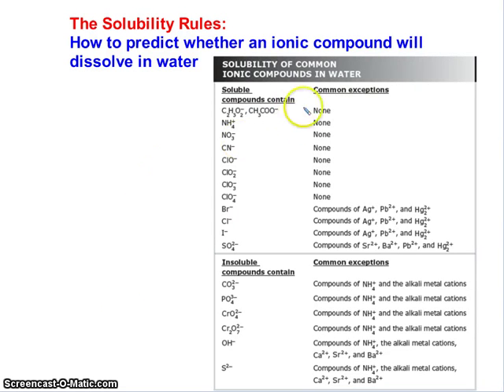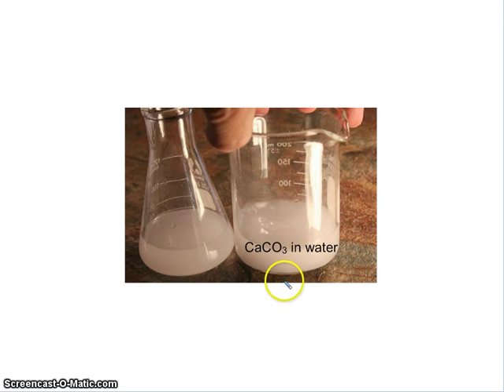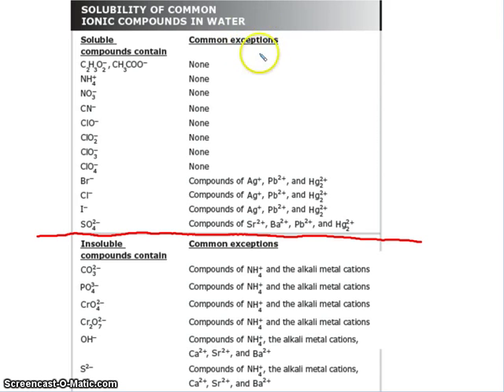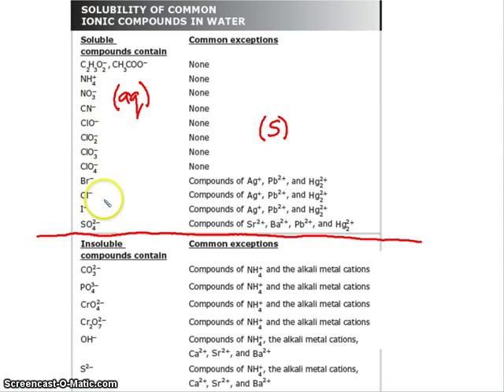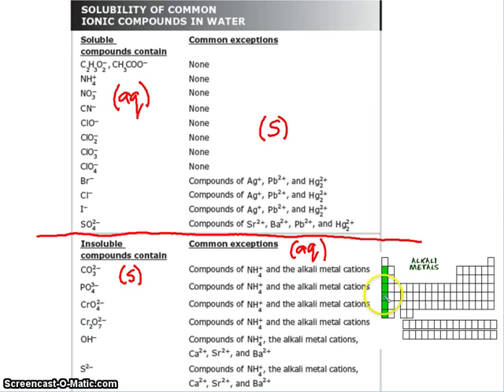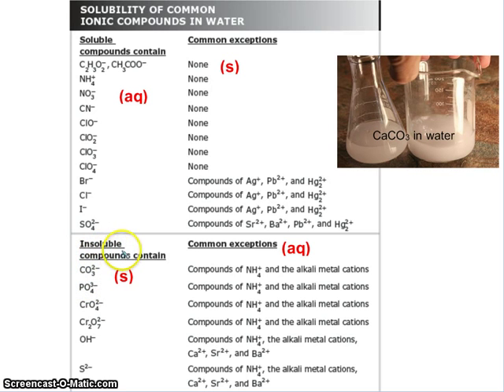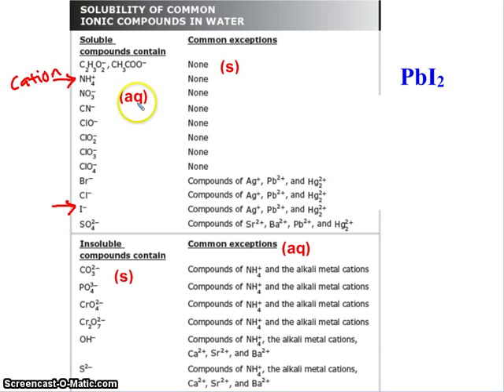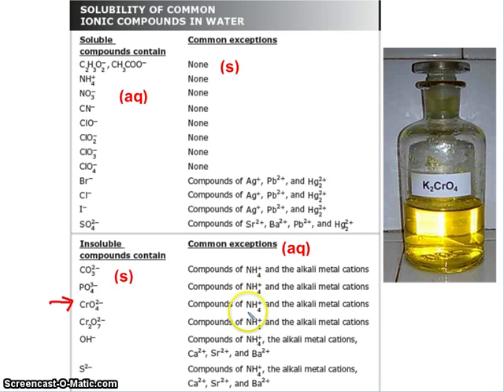solubility rules for ionic compounds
This video explains how to use the solubility rules for ionic compounds.